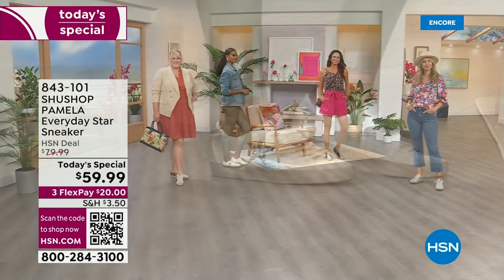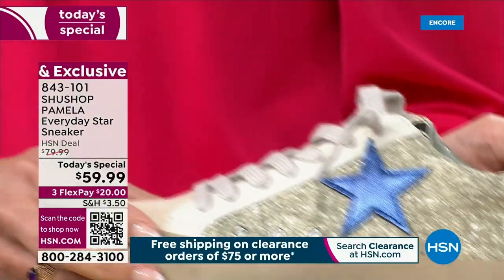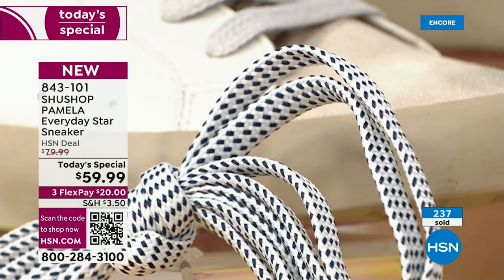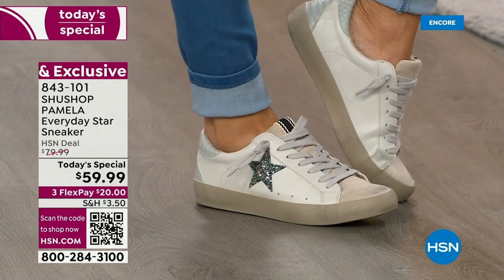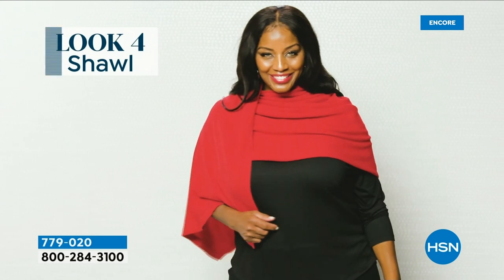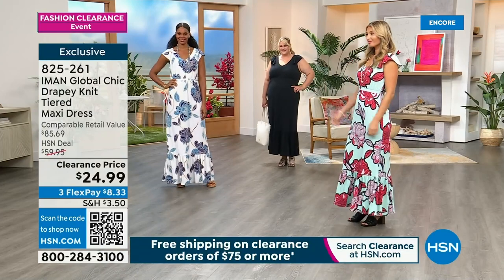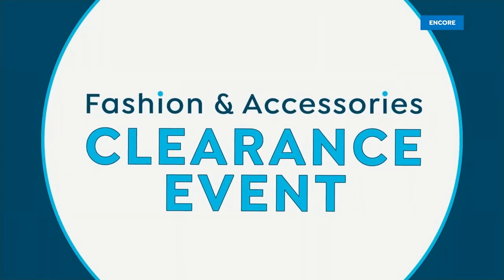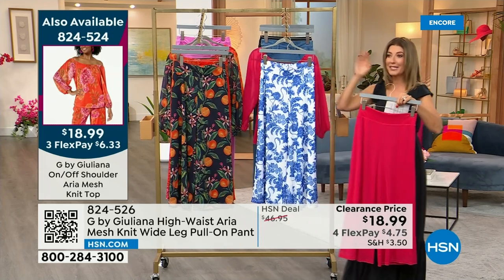HSN | Fashion & Accessories Clearance - Up To 60% Off 08.03.2023 - 02 AM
Fashion, footwear, intimates, handbags, and accessories from her favorite brands at reduced prices.